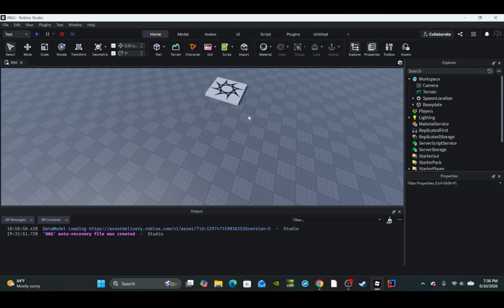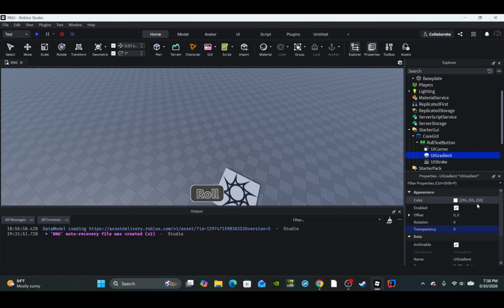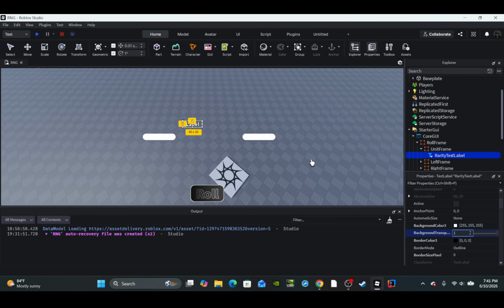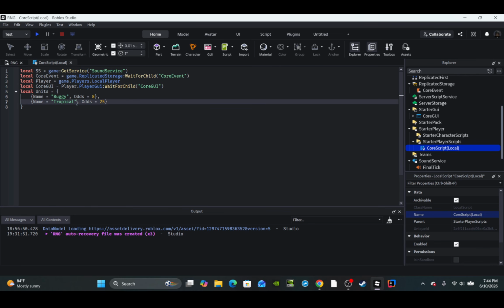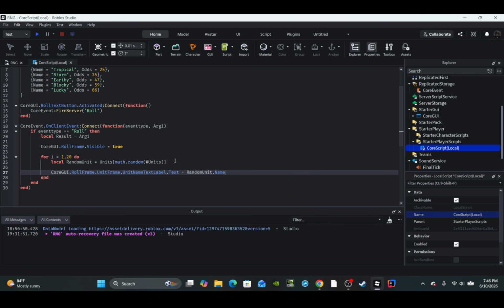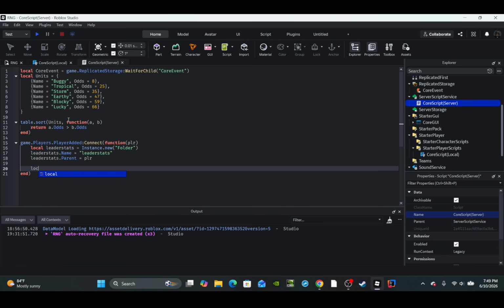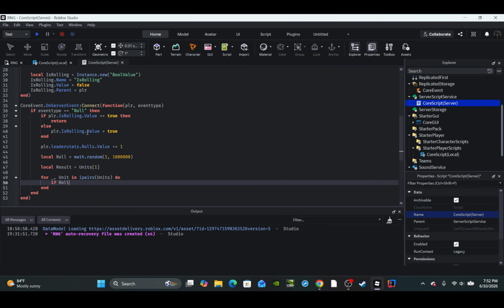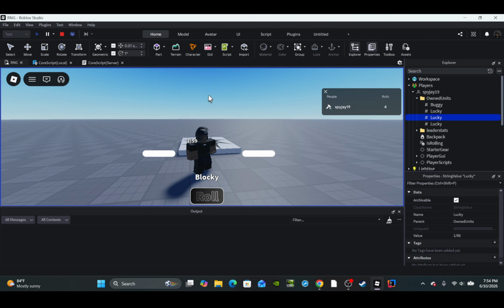How to make an RNG Game in Roblox! [Slime RNG: Part 1] (Roblox Studio Scripting Tutorial 2026)